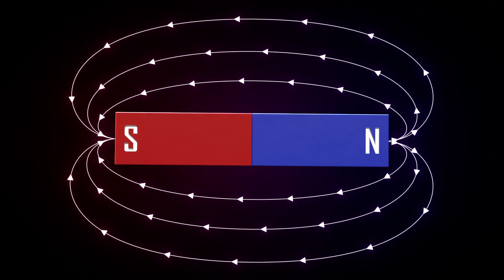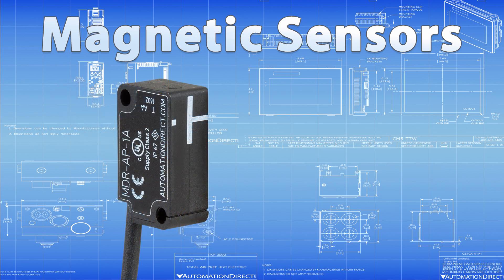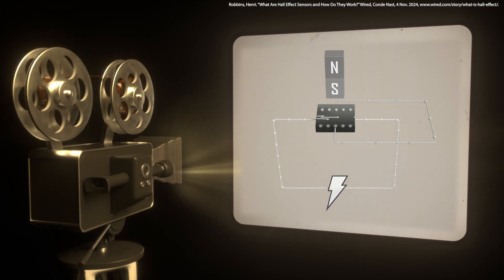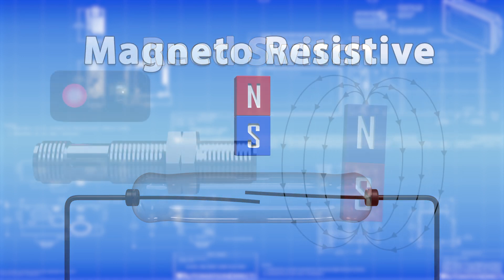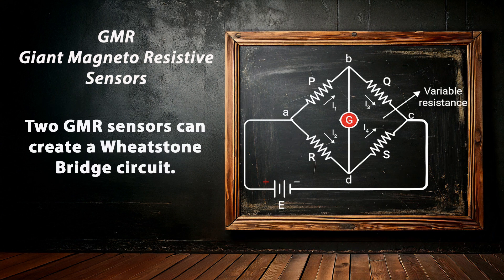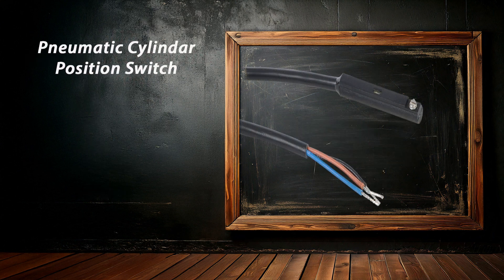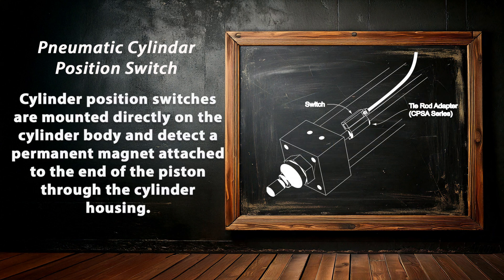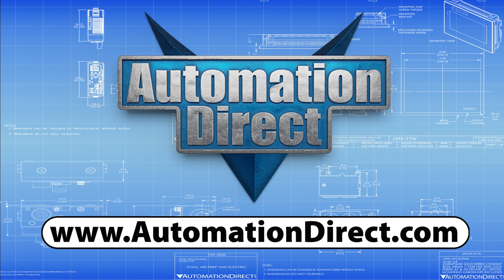What is a Magnetic Sensor? from AutomationDirect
Magnetic sensors are the unseen force behind much of today's technology. From small sensors that ensure your smartphone's screen rotates correctly, to those enabling the precise functioning of industrial robots, these sensors play a pivotal role in our daily lives. Watch this video to get the inside scoop on magnetic sensors!